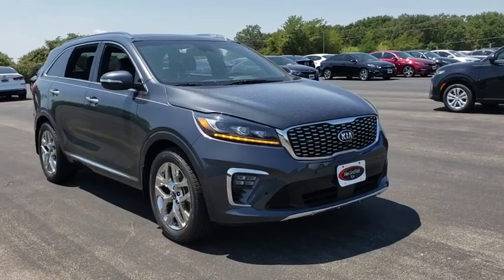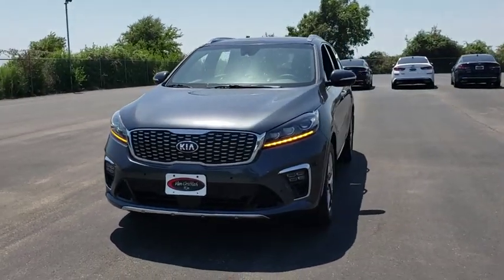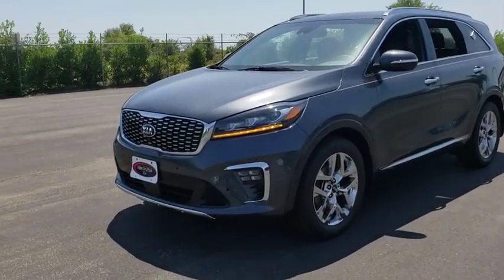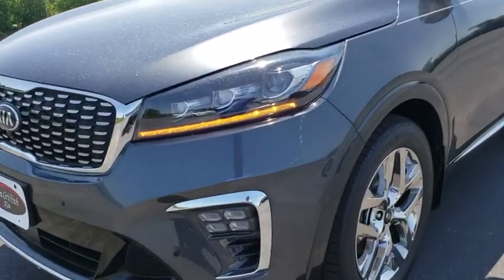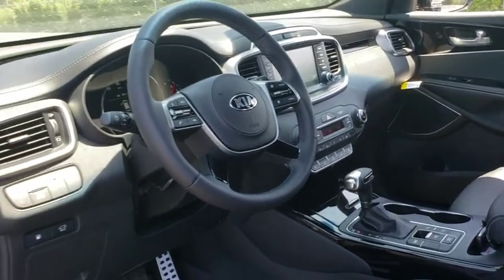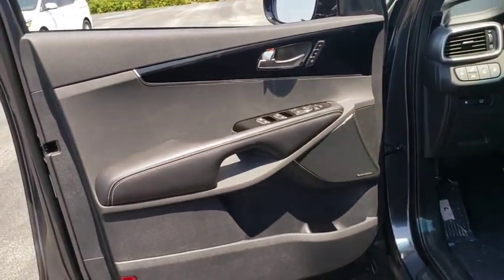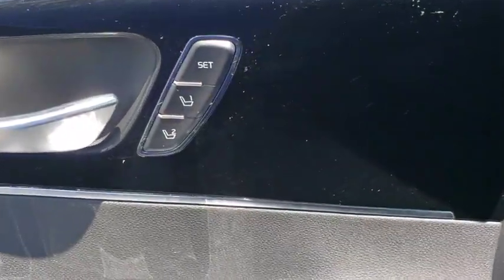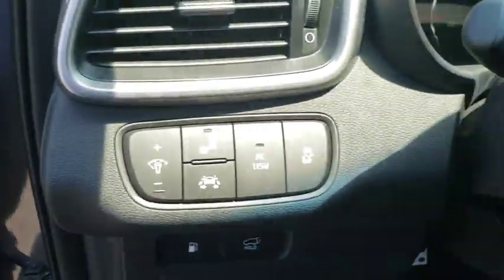2019 Kia Sorento Granbury, Cleburne, Weatherford, Stephenville, Ft Worth, TX 610387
Gravity Grey New 2019 Kia Sorento available in Granbury, Texas at Van Griffith Kia. Servicing the Cleburne, Weatherford, Stephenville, Ft. Worth TX area.
2019 Kia Sorento SX Limited V6 - Stock#: 610387 - VIN#: 5XYPK4A59KG610387